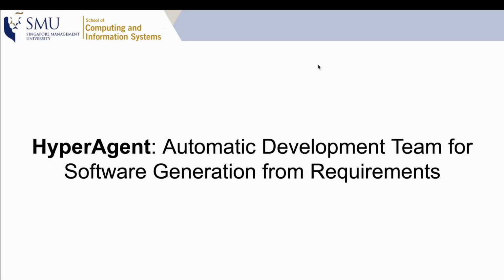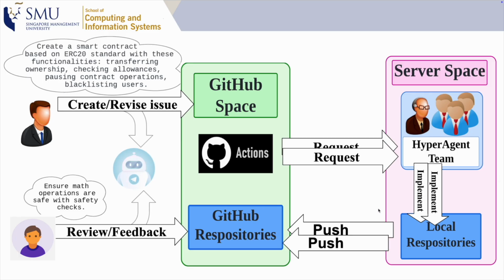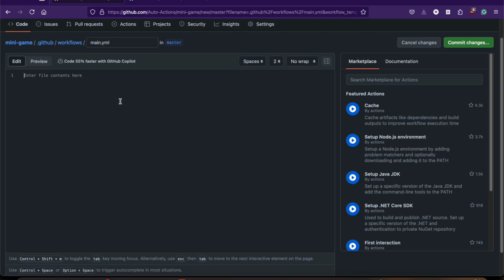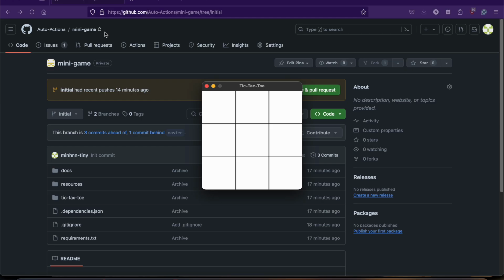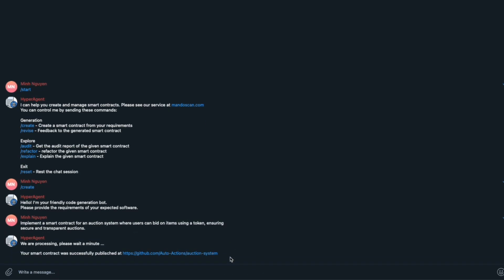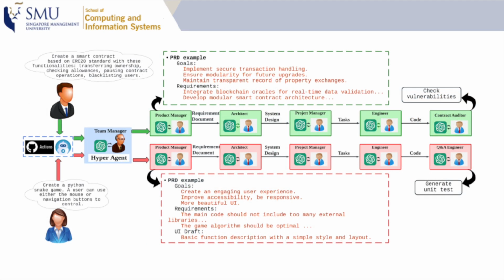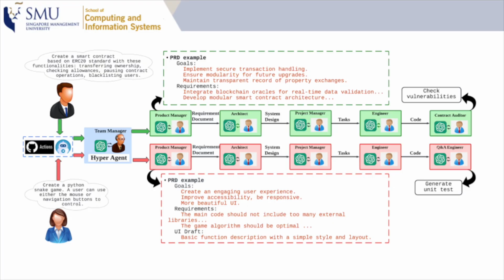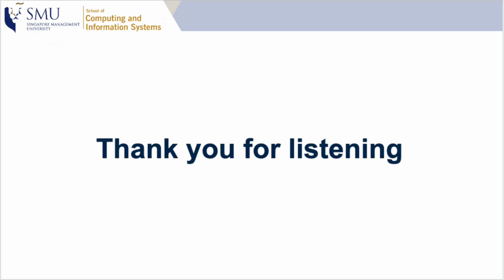[ASE25-Demonstration] Hyper Agent Introduction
A code assistant tool can help to build software from scratch.
Video script:

Introduction.
Recent multi-agent systems can tackle software development, but they are often limited to Python and can be difficult for users to interact with. We introduce HyperAgent, a system that lets users develop software in various languages from scratch, without expert knowledge. It uses GitHub issues for user-friendly interaction, allowing you to review and revise code in natural language.

System overview.
Here’s how our system works. When you have a new software idea, you create a GitHub repository, set up our GitHub action, and then create an issue describing your requirement. The action listens for these issues, calls our server to generate the software, and pushes it to your repository. You can then review the code and request revisions by updating the issue until you're satisfied. For users who are not familiar with the GitHub environment, they can also use our tool via Telegram chatbot.

Tutorial.
First, create a new GitHub repository. To allow HyperAgent to access your repository, you'll need to generate a GitHub Access token in the settings and add it as a secret variable. This token is used to push the generated code to your repository.
Next, go to the "Actions" tab and set up a new workflow. You'll find the workflow script at the link provided in the paper. Copy and paste the script, and commit it. You can customize the generation process by modifying arguments in the script, such as the "n round" for the number of iterations and the "project name".
Now your repository is set up to listen for your requirements via GitHub issues. Go to the "Issues" tab and create an issue with your requirements. For instance, "create a tic-tac-toe game". The GitHub Action will then trigger our server to generate the game. You can monitor the process in the "Actions" tab.
Once the generation is complete, the code will be pushed to the 'initial' branch by default. You can then clone the application and run it locally. If you want to make changes, simply update the issue with your new requirements, like "Make it a two-player game or play with the computer". HyperAgent will then regenerate the game.
Alternatively, you can use our Telegram bot to interact with HyperAgent.
Search for our bot and follow its instructions to develop your application.
For example, let’s create a smart contract for an auction system.
The bot will generate the code and provide you with a link to the GitHub repository where the source code was stored.
Then, you can review and request the bot to refactor the smart contract. The revised source code will be automatically updated on the GitHub repository.

HyperAgent system
The HyperAgent system consists of four main parts: the Server space, the GitHub space, the Telegram bot, and Human interaction.
At its core, HyperAgent is designed based on MetaGPT to interpret a user's initial requirements and then assemble a specialized team of AI agents to build the software. This system employs a role-playing framework such as Product Manager, an Architect, Engineer to simulate a real-world software development team.
What makes HyperAgent unique is the introduction of a new higher-level role: the Hyper Agent. This agent analyzes the user's project requirements to automatically assemble the development teams. For example, if you ask for a Python application, the Hyper Agent will add a Q&A Engineer to the team to write and execute test cases, ensuring the code quality. If the project involves a smart contract, it will assign a Contract Auditor to ensure the reliability of the generated smart contract.
HyperAgent also tailors prompts and templates of the roles in the development team based on different requirements. For instance, the prompts for smart contract development focus on security and integration, while the prompts for Python apps focus on user interface layouts.

Conclusion
HyperAgent aims to improve the automation of the organization and coordination of software development teams. The HyperAgent services, along with GitHub Actions, repositories, and  Telegram bot, provide a user-friendly method for developers to build software from scratch using natural language descriptions without needing to be an expert.